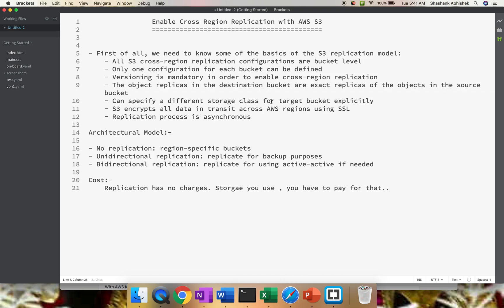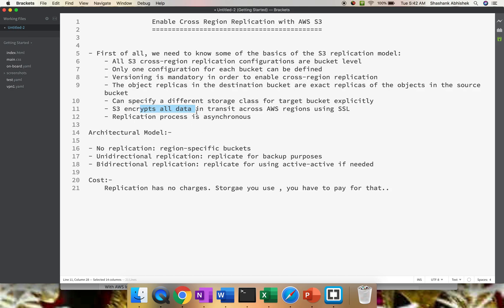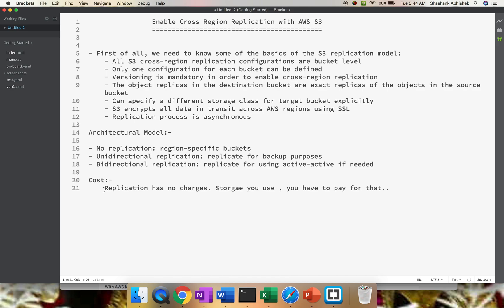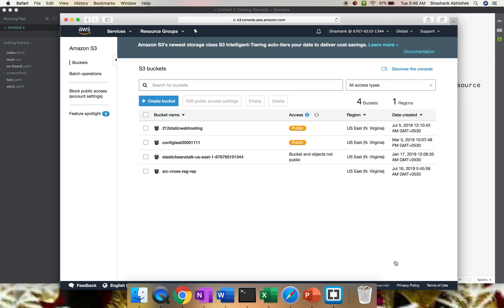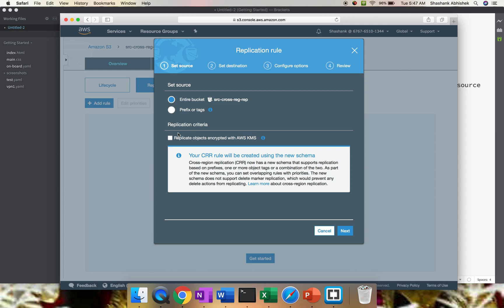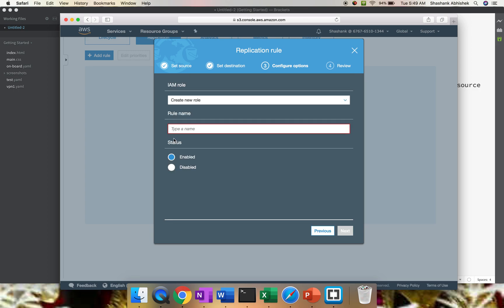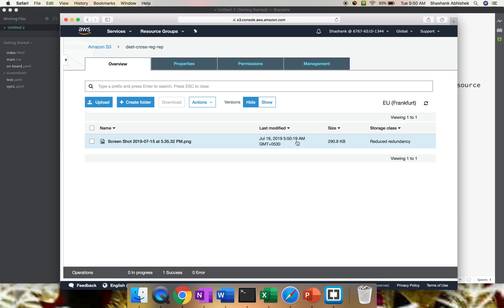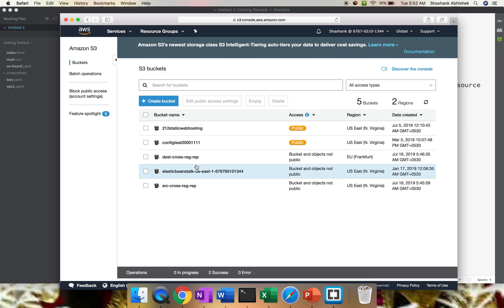AWS S3 Cross Region Replication [S3 CRR]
This video will help us to understand on how to enable Cross Region Replication among S3 buckets.

Brief Points:-

    - All S3 cross-region replication configurations are bucket level
    - Only one configuration for each bucket can be defined
    - Versioning is mandatory in order to enable cross-region replication
    - The object replicas in the destination bucket are exact replicas of the objects in the source bucket
    - Can specify a different storage class for target bucket explicitly
    - S3 encrypts all data in transit across AWS regions using SSL
    - Replication process is asynchronous

Architectural Model:-

- No replication: region-specific buckets
- Unidirectional replication: replicate for backup purposes
- Bidirectional replication: replicate for using active-active if needed

Cost:-
    Replication has no charges. Storage you use , you have to pay for that..